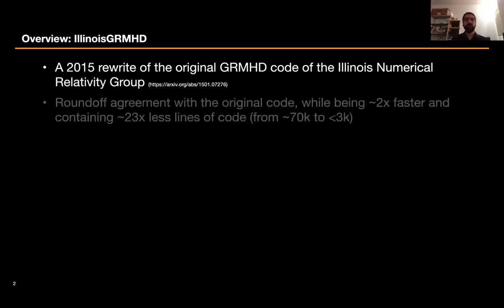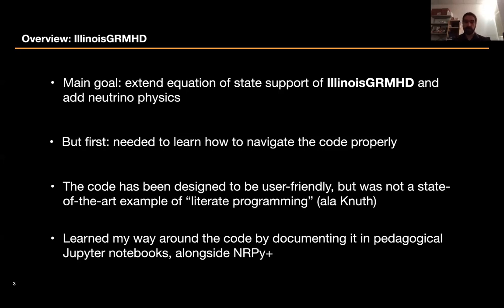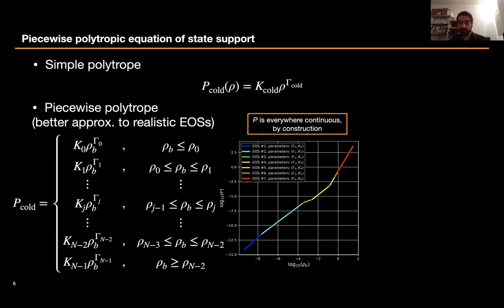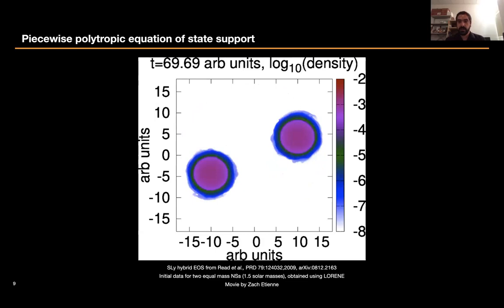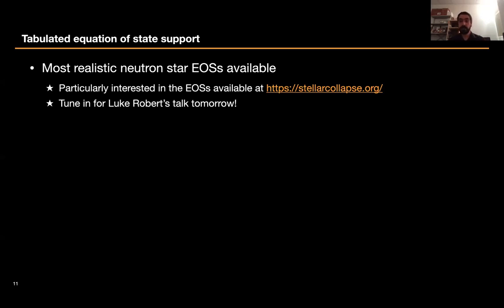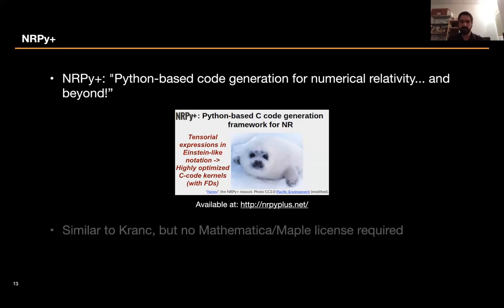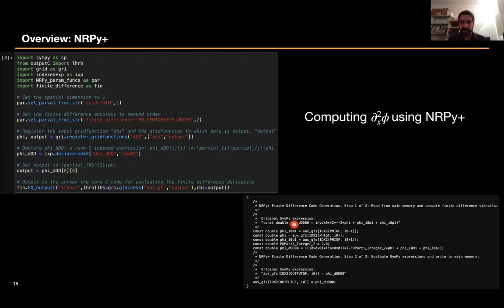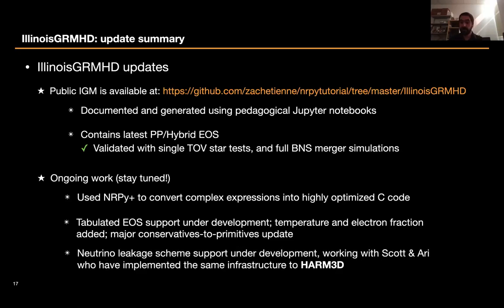Illinois GRMHD: A Compact, User-friendly, and Robust GRMHD Code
This talk was given by DrLeonardo Werneck of the University of Sao Paulo and Dr Zach Etienne of West Virginia University at the TCAN workshop hosted by the Rochester Institute of Technology on July 7, 2020